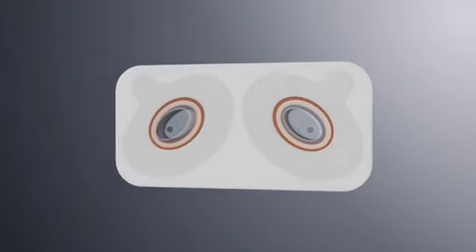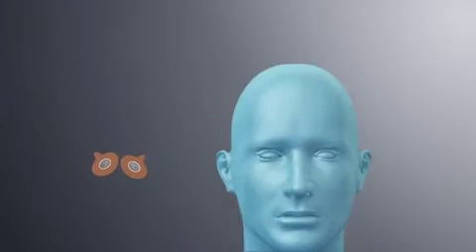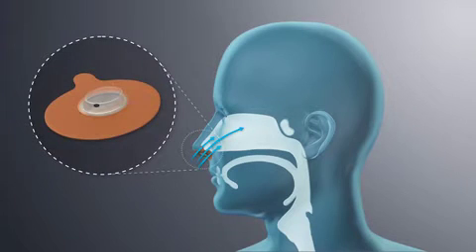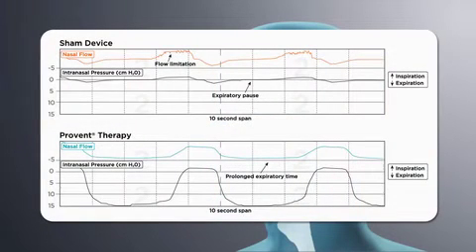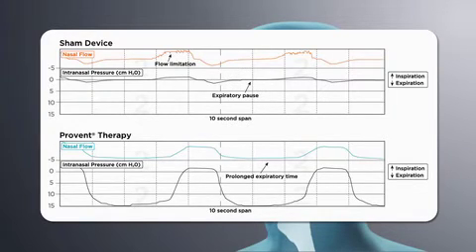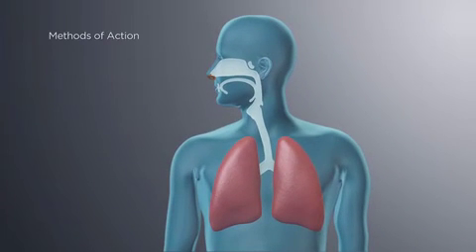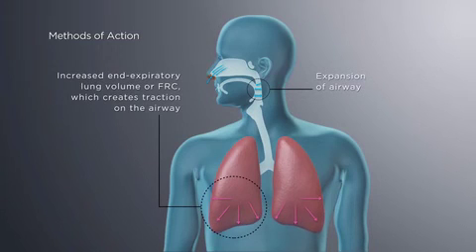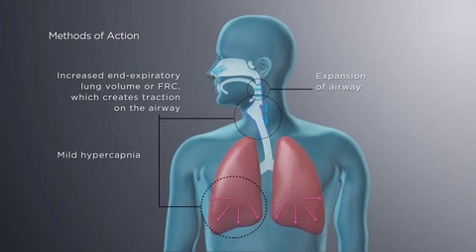Provent Therapy: An Alternative to CPAP for Sleep Apnea - DirectHomeMedical.com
Introduction to Provent Therapy, an FDA Approved alternative for CPAP in the treatment of Sleep Apnea